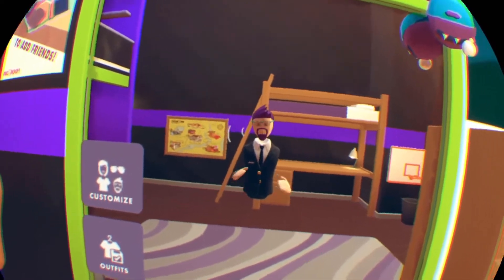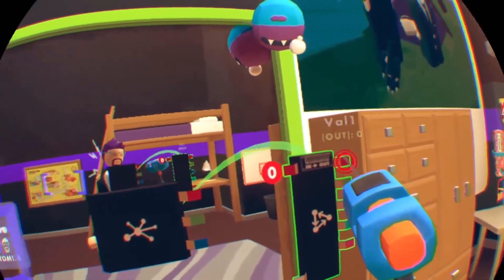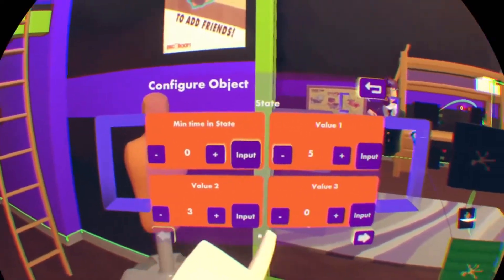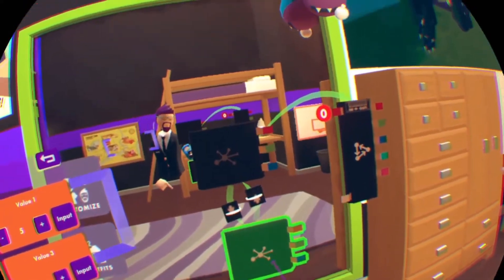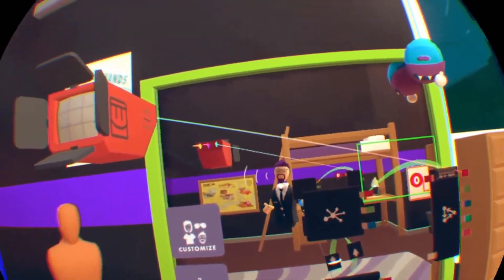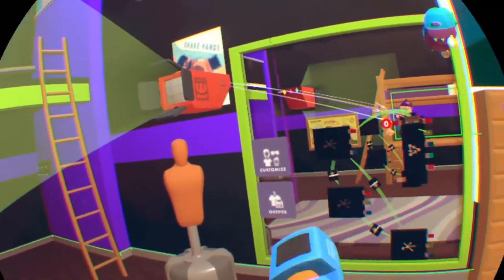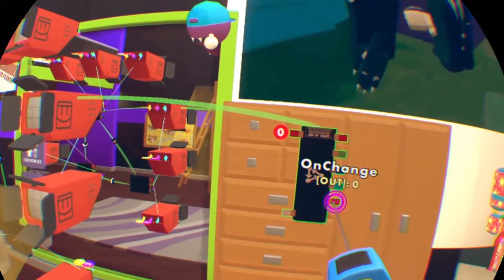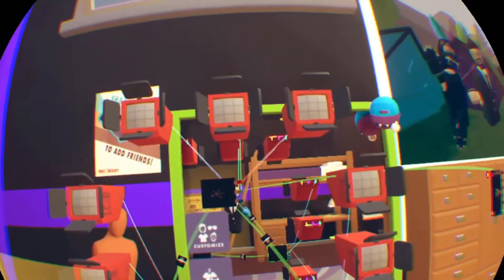How To Use the State Machine | Rec Room Tutorial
Todays video I will show you what the state machine is and how to use the state machine in this rec room tutorial.

REC ROOM Streams Every Wednesday and Friday @ 11 pm EST